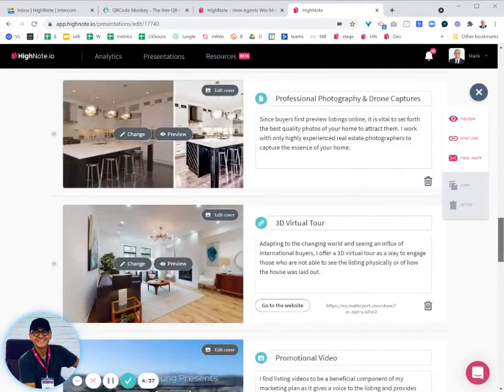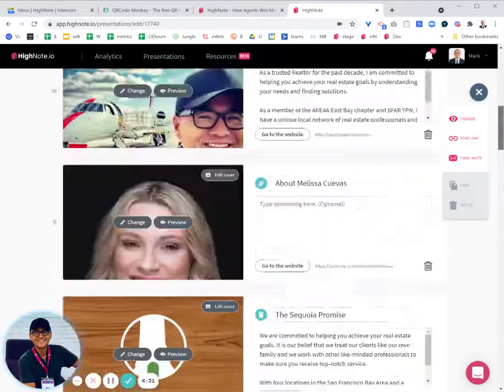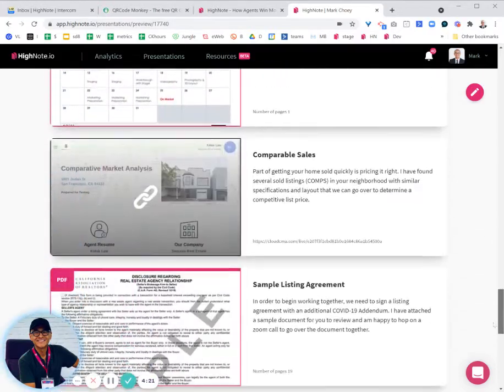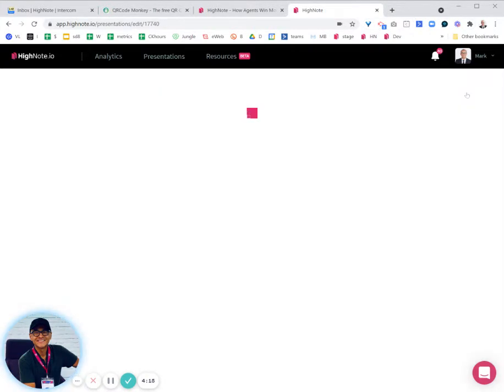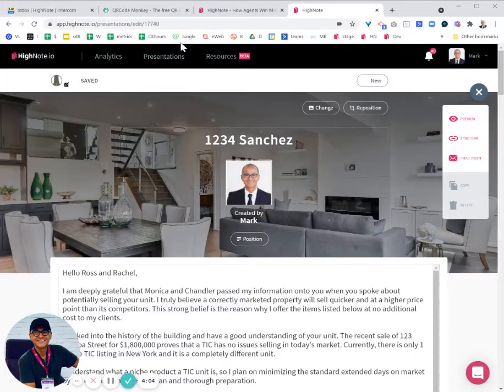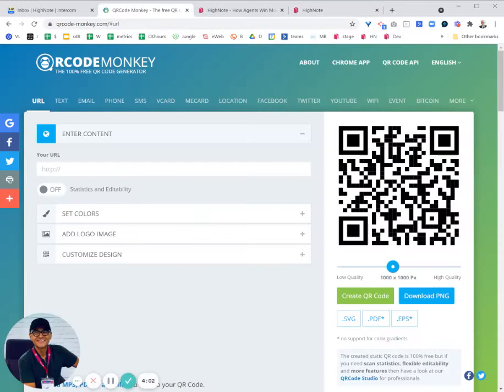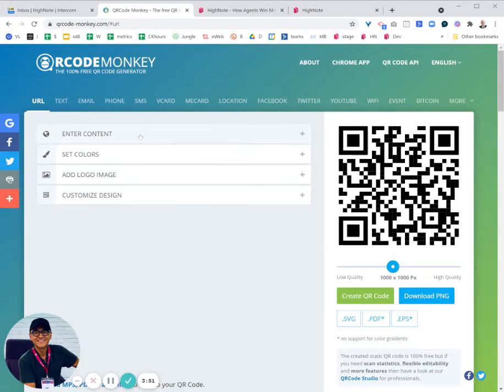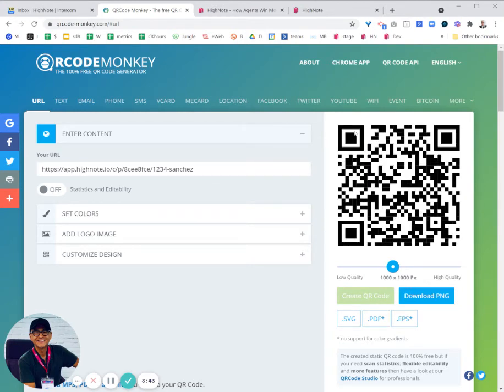How to Generate QR Codes for your HighNote Presentations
Let's say you are at an open house and you want to give visitors a link to a HighNote property flyer?

You could do that by generating a QR Code and having your visitors simply take a picture of the QR Code ... here's a short video that shows just how easy it is to do that.